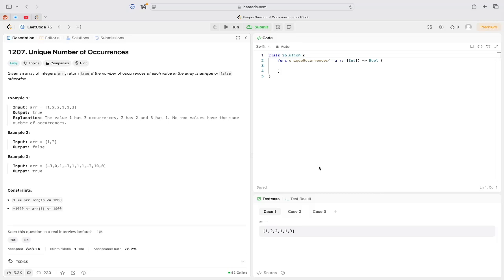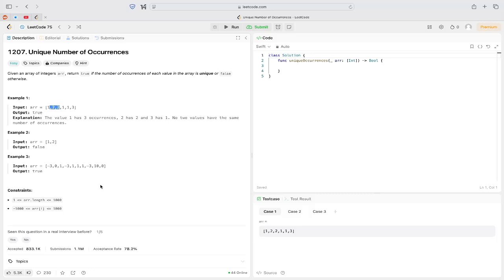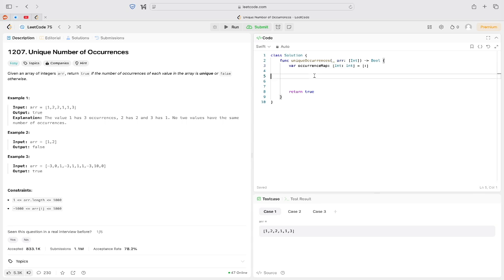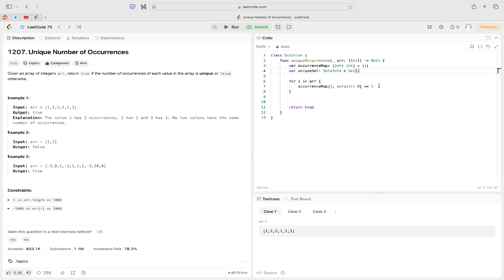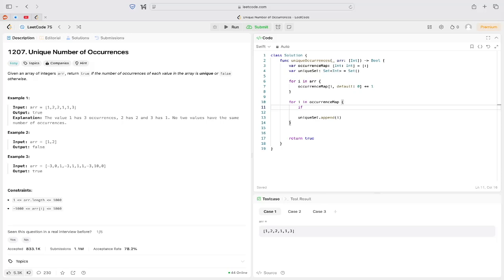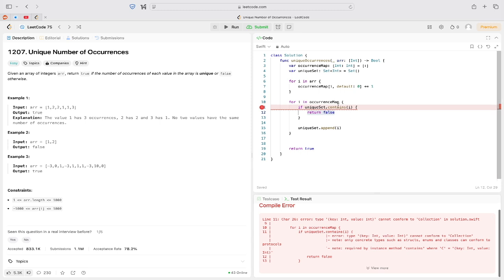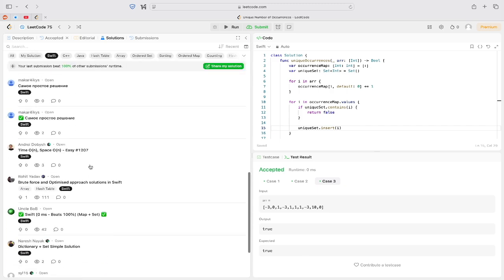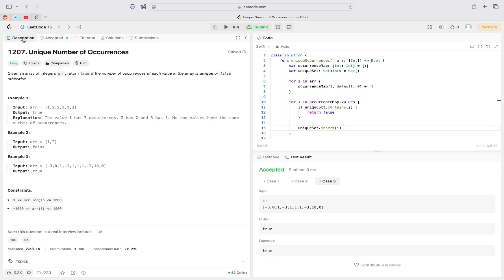Unique Number of Occurrences (LeetCode #1207) — Swift Hash Map + Set Breakdown 🔍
This video breaks down Unique Number of Occurrences (LeetCode 1207) in Swift, showing how to solve it using a Hash Map and Set.

I walk through how to count frequencies and validate uniqueness — no confusing steps, just clean, beginner-friendly logic.

📌 Highlights:
 • Swift Dictionary + Set usage
 • Avoiding duplicate counts
 • Great practice for entry-level interviews